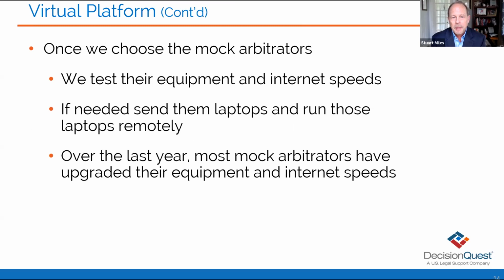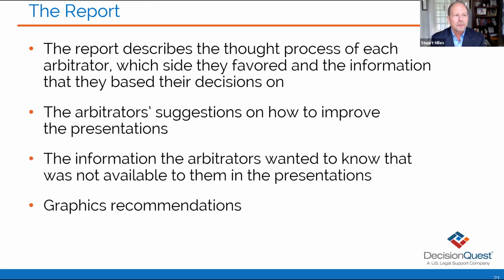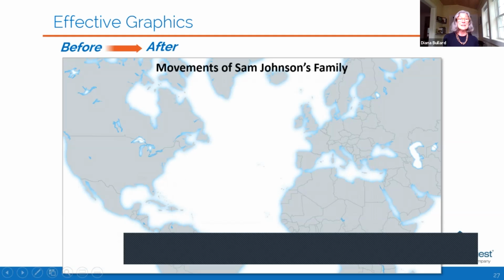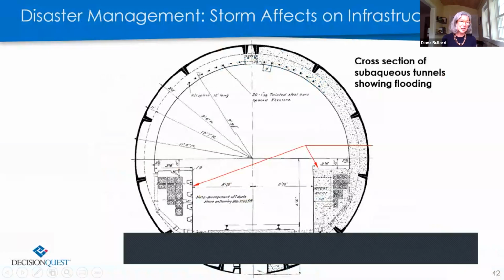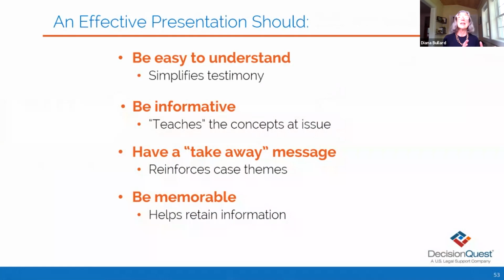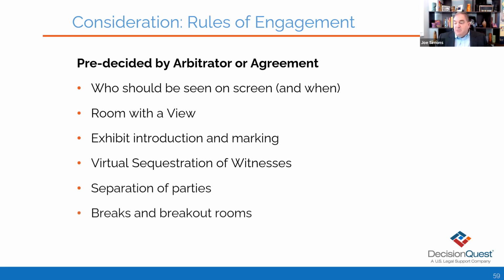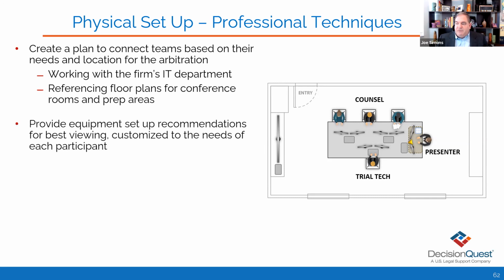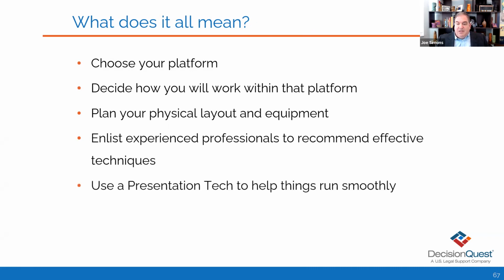LCBA ADR: May 2021: Run the Table, Using Social Science Research, Strategic Graphics & Trial Tech...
CLE details:
General: 1
Technology: 1
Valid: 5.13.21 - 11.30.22